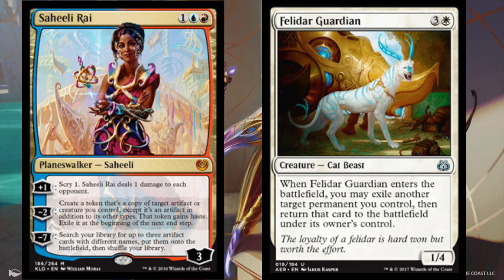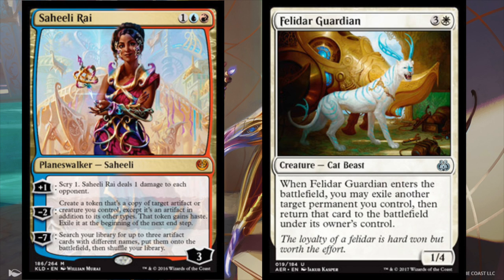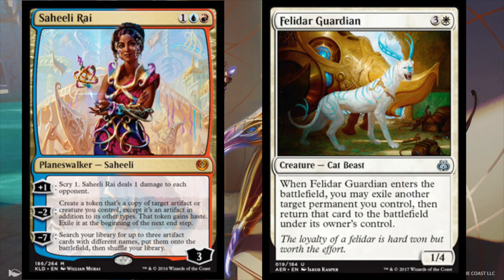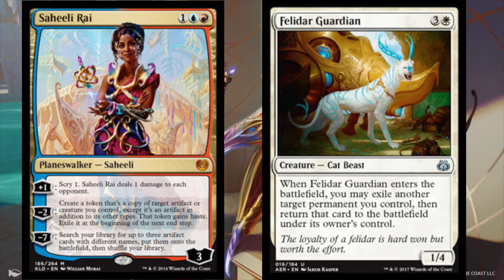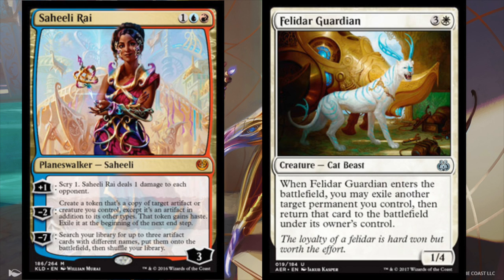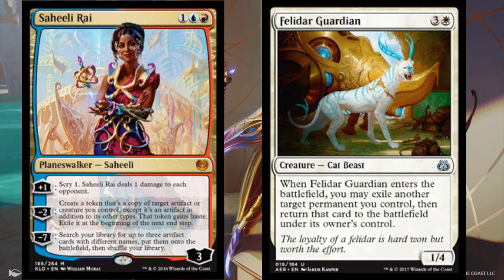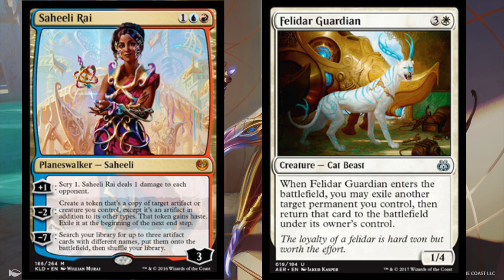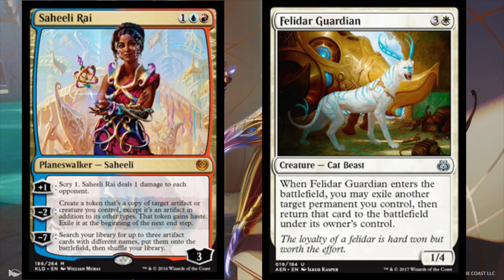Turn 4 Win - INFINITE CATS in Standard Magic the Gathering